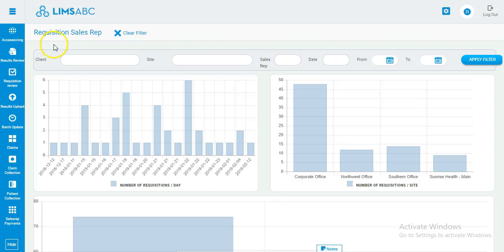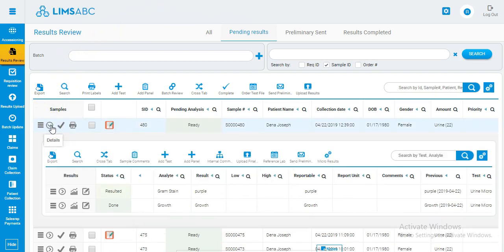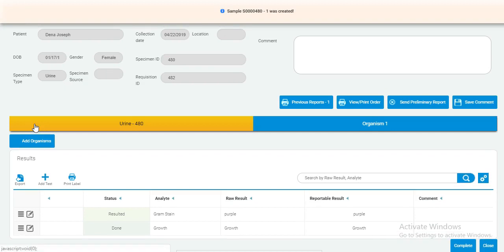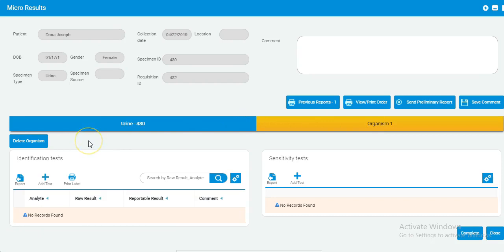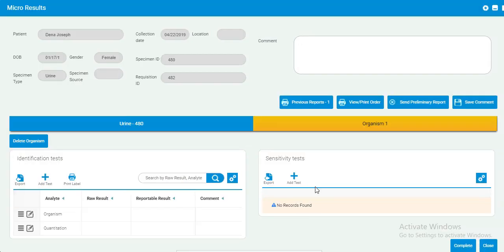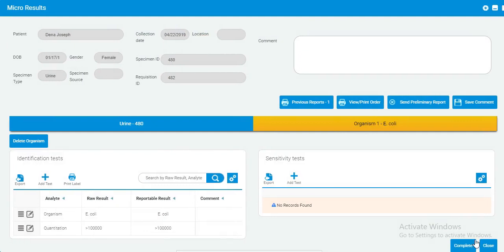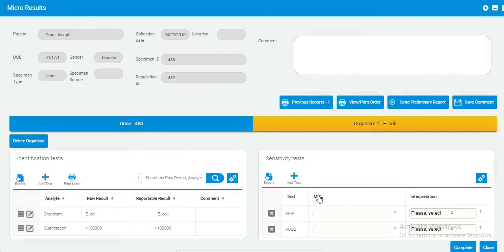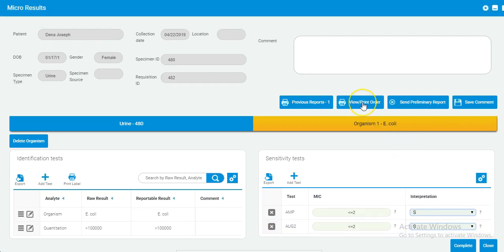Cloud LIS Micro Resulting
LIMSABC Cloud LIS Microbiology Module allows an easy way to report multiple isolates results for patients.